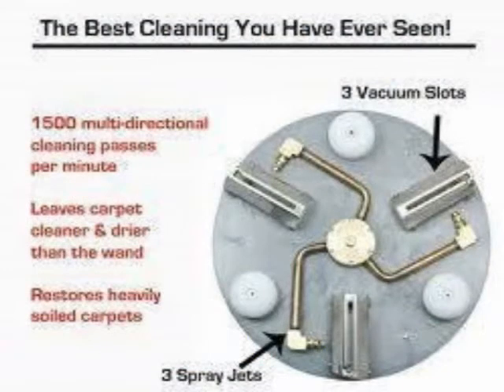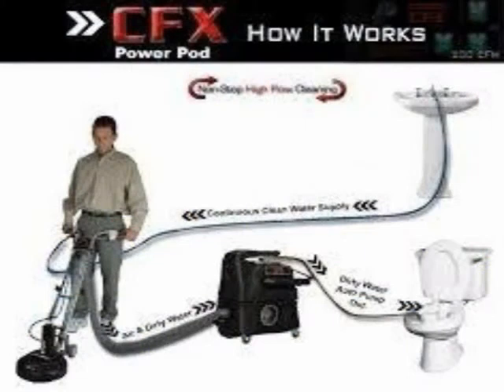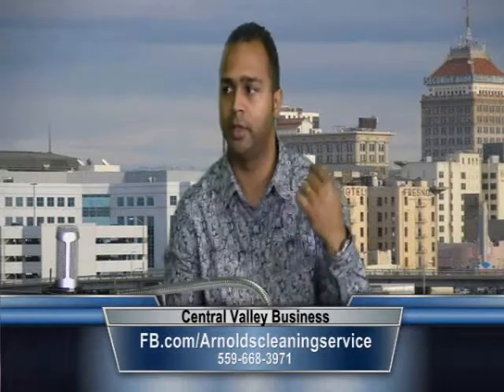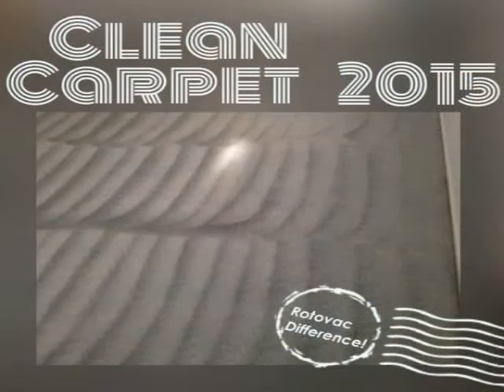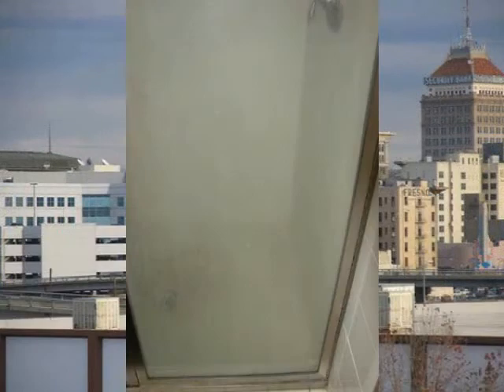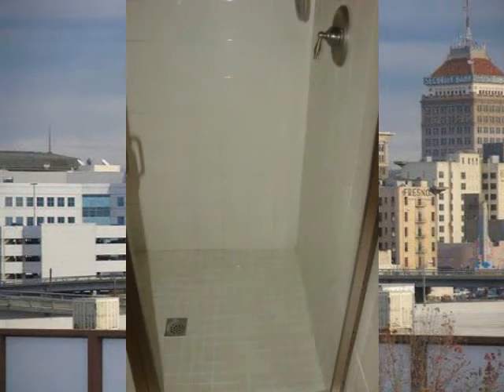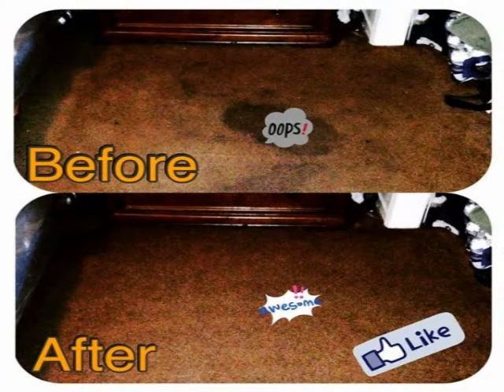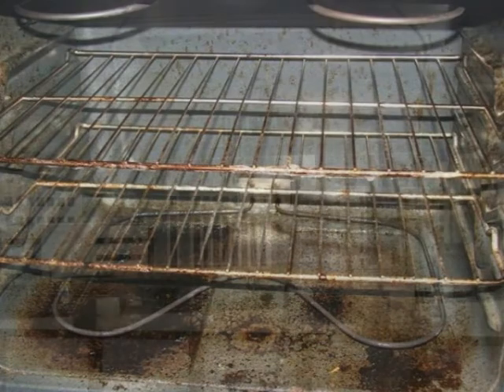Walter Arnold from Arnold's Cleaning Service on Central Valley Business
Visit Facebook.com/ArnoldsCleaningService